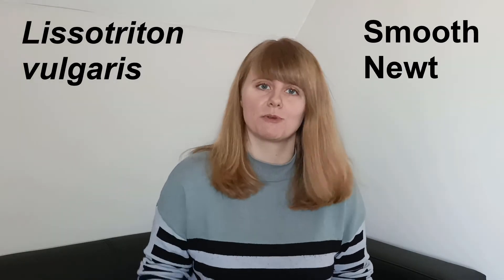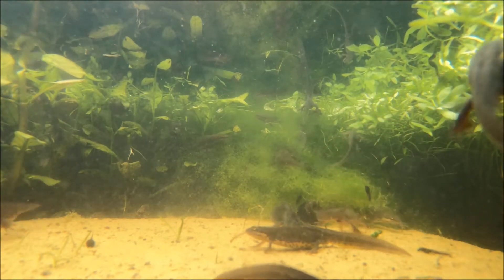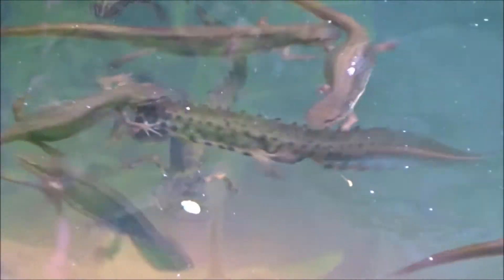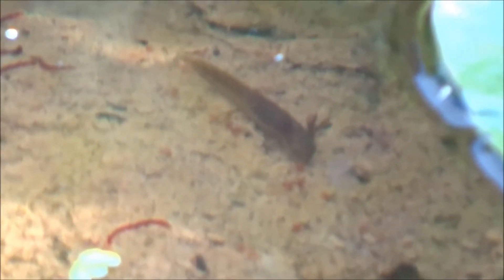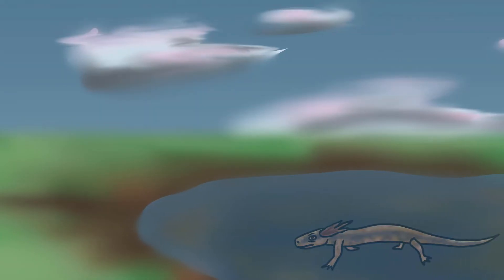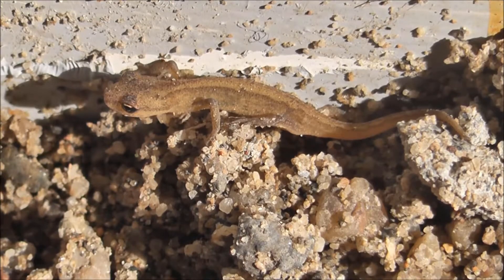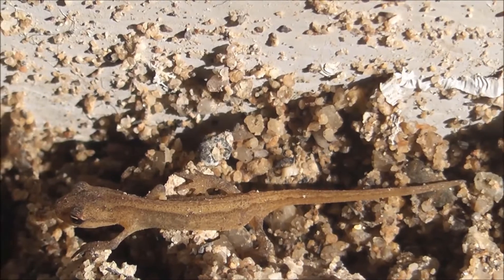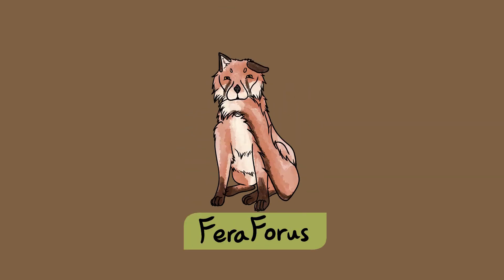Smooth Newt - Weekly Facts About Animals in the United Kingdom - Episode 12 | Creature Fridays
Smooth newts are amphibians like frogs and toads, and undergo metamorphosis. But there are a few ways they are different! Have you ever spotted any life stage of the smooth newt (Lissotriton vulgaris)?

Video Contents:
0:00 - Spotting Newts
1:03 - Courtship
1:42 - Maturing
2:56 - Food Chain